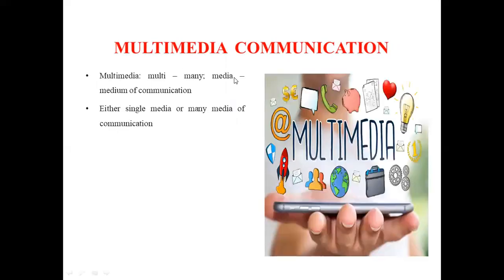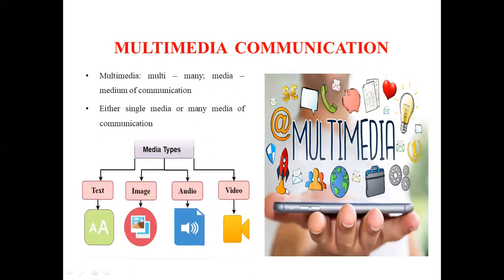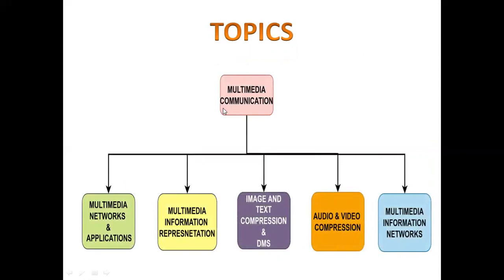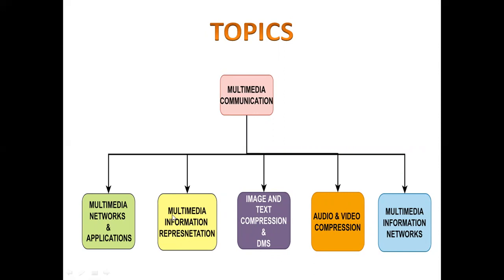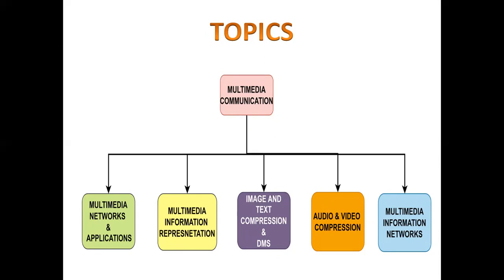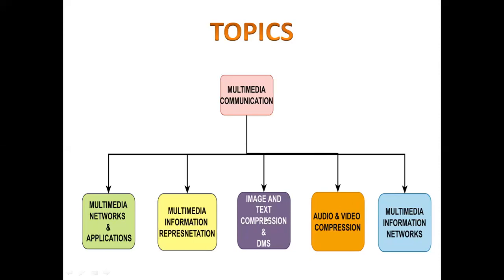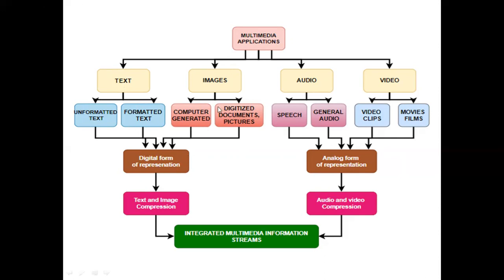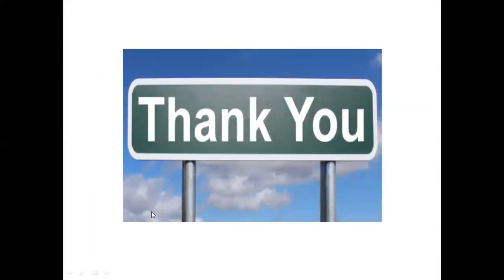Introduction to Multimedia communication| for BE B Tech ECE CSE ISE VTU Syllabus overview 18EC743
Dear all,
This video consists of need of compression, media types , analog and digital forms of multimedia.